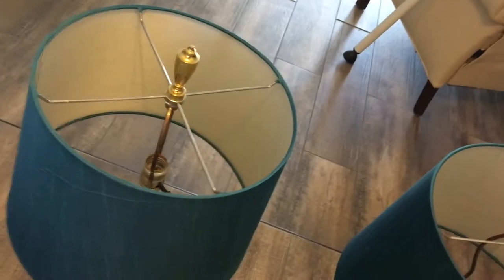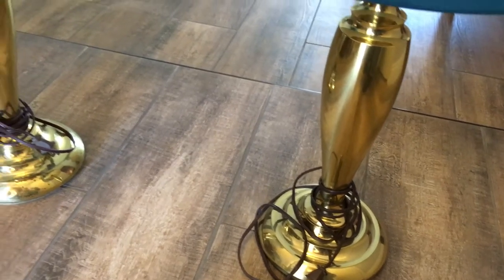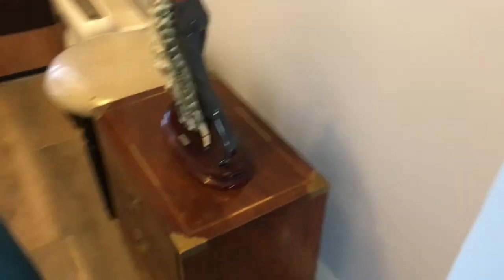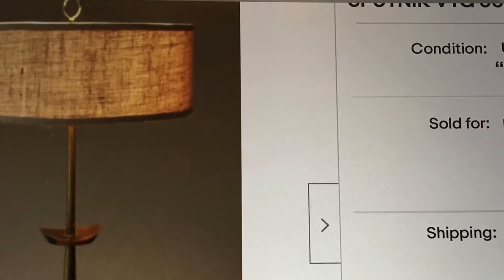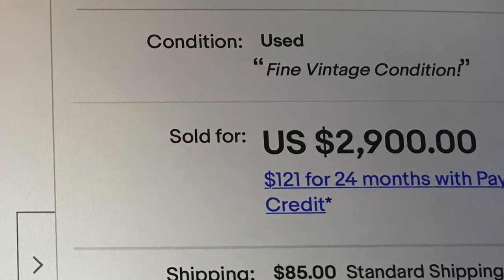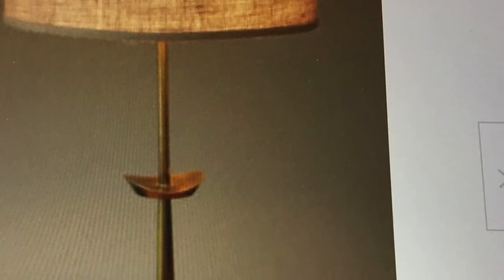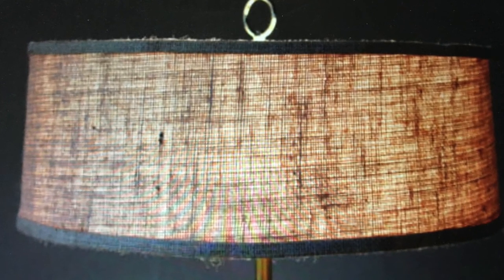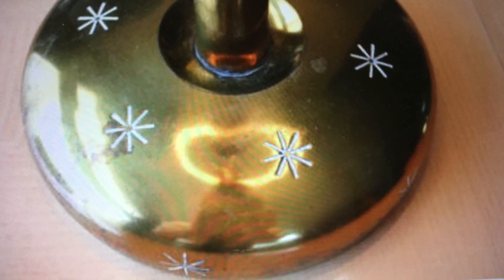Your Offerup Vlog Guru: The Rarest Stiffel Modern Atomic Style Lamp from the Mid-Century Era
Your Offerup Vlog Guru Here to talk about the Rarest Stiffel Modern Atomic Lamp, only made for one year from the Mid Century Era.